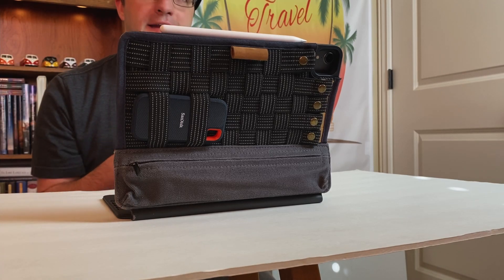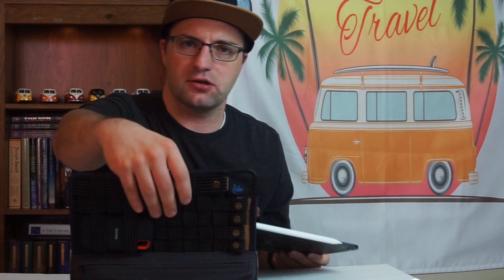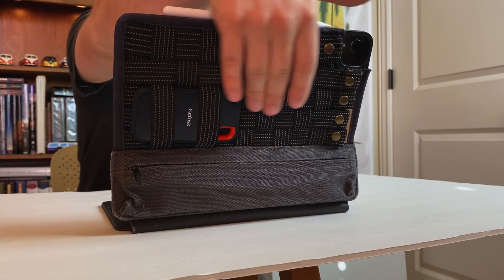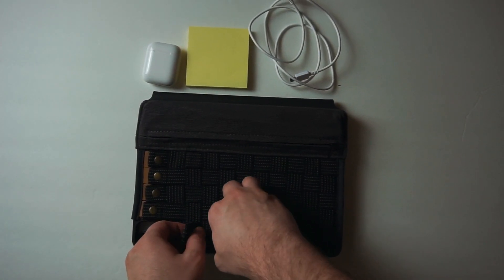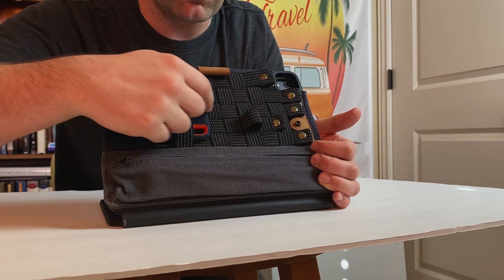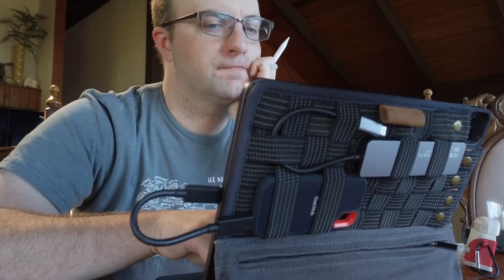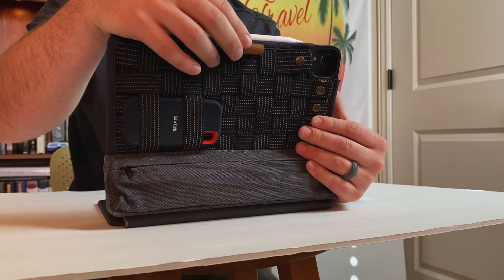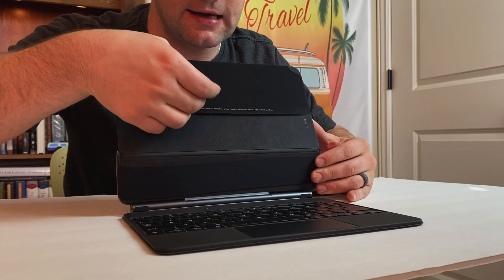Honest oriGrid iPad Case Review | The good, and the Bad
oriGrid is an awesome accessory for your iPad if you need to keep hard drives or adapters with you, but will it last? The build quality appears to be lacking in some areas.